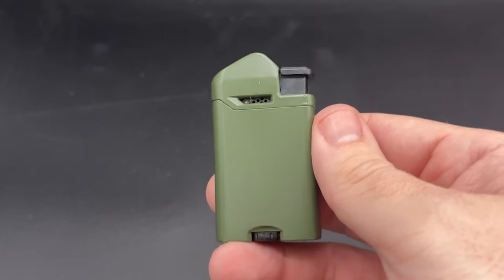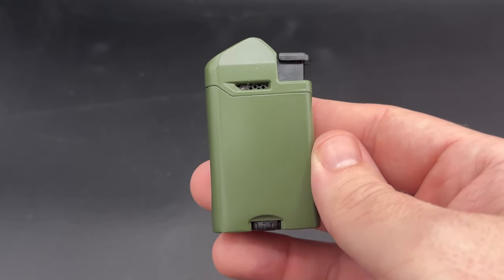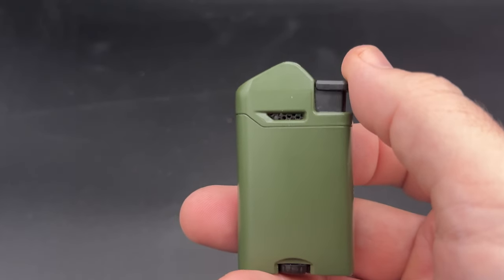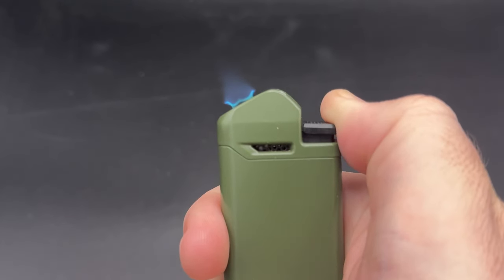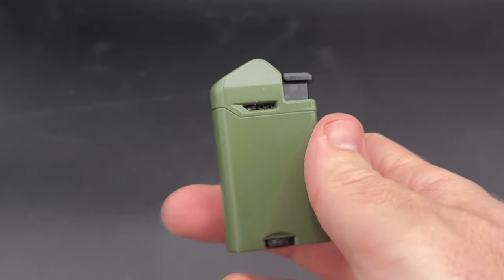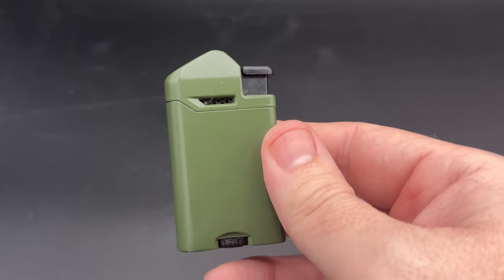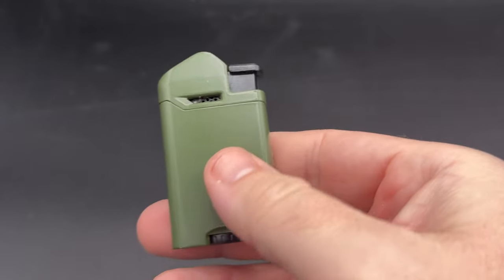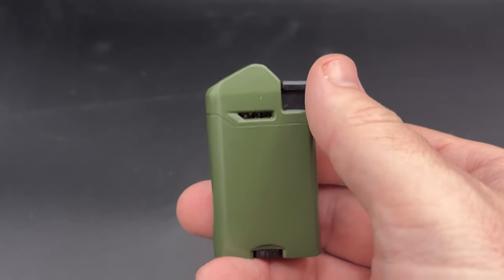Vertigo Page | Review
There was a time when buying a flat flame lighter required at least spending $100. Over the years, the style has become more popular and he prices have decreased. At $14.99, the Vertigo Page is one of the least expensive flat flame lighters ever.